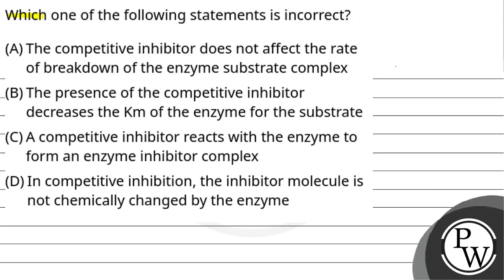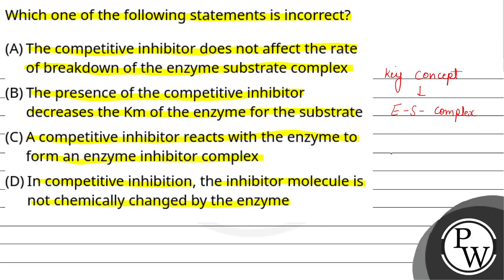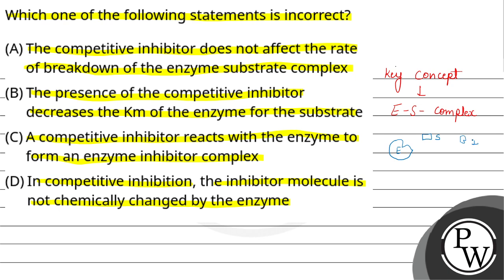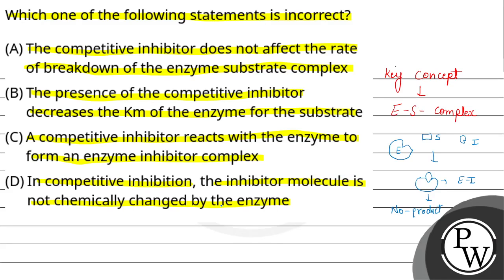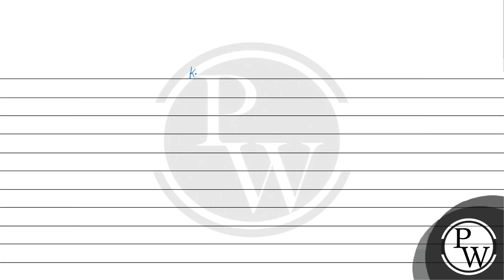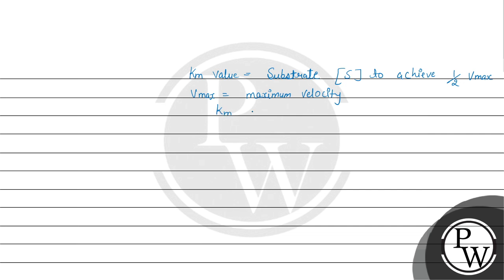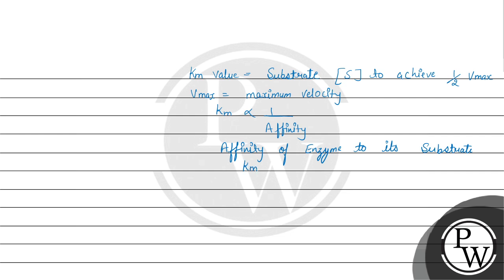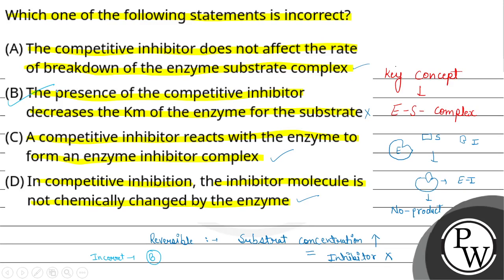Which one of the following statements is incorrect?....